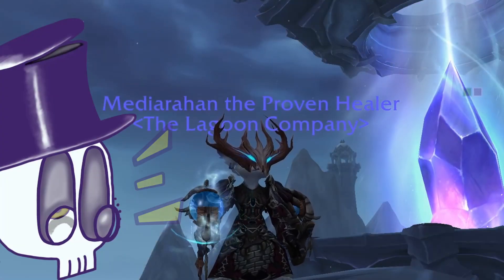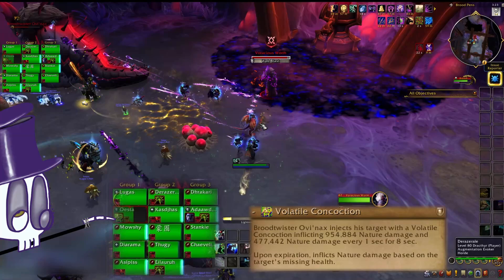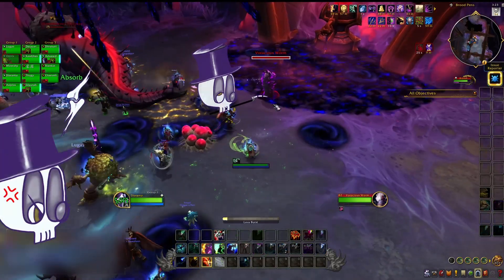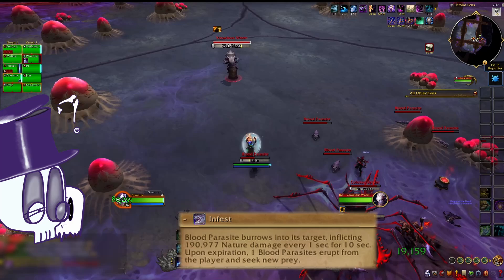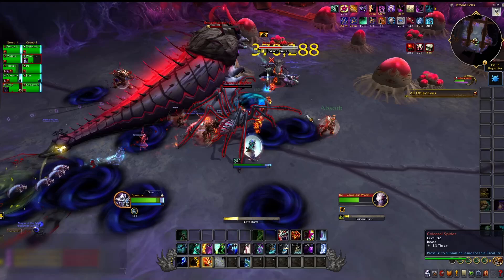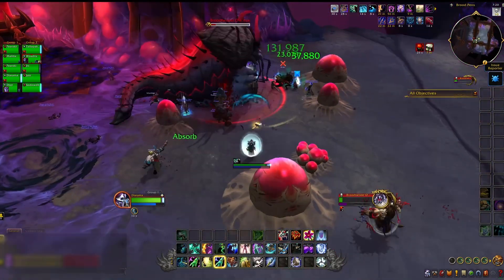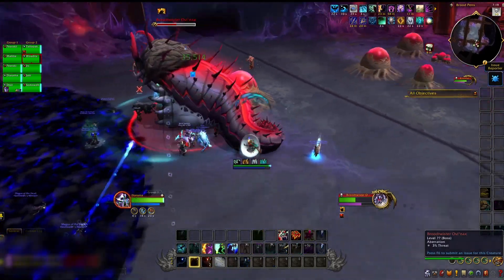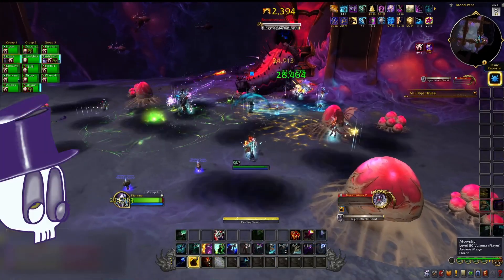Broodtwister Ovi'nax Quick Raid Guide Normal/Heroic Bio BRB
A fast and fun breakdown of the Broodtwister fight in Nerub'ar Palace! Guide includes mechanics, positioning, talent recommendations, target priority, lust timing, and more! All in a humorous and helpful little package, enjoy!